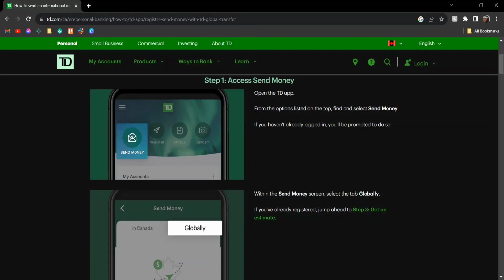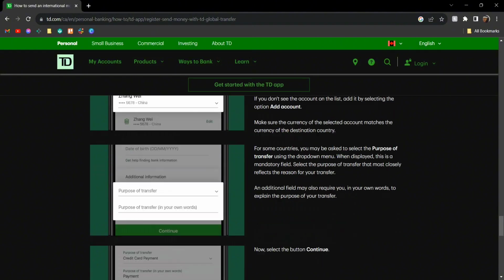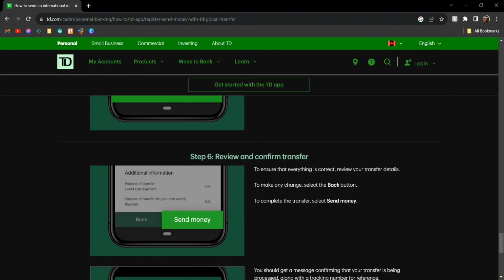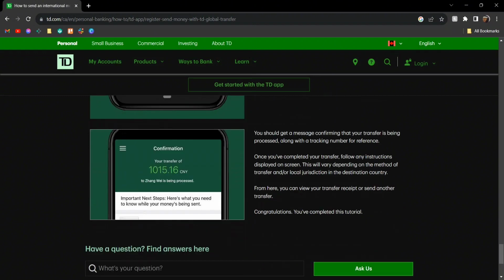How to Transfer Money From TD Bank To Another Bank (Quick 2023)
How to Transfer Money From TD Bank To Another Bank